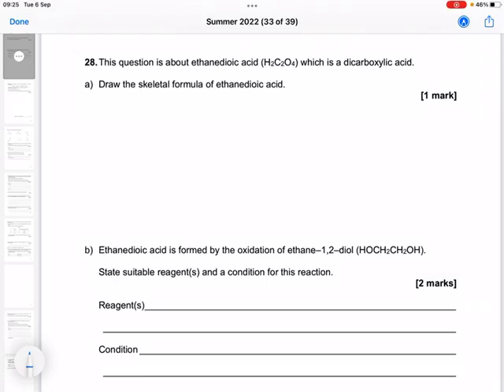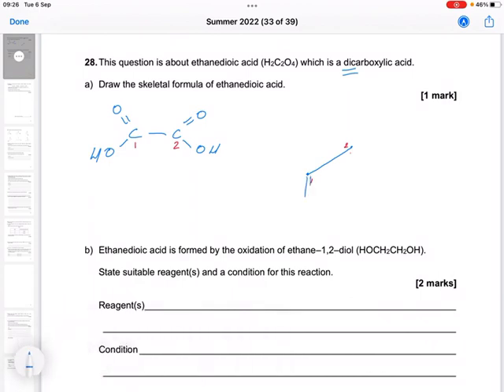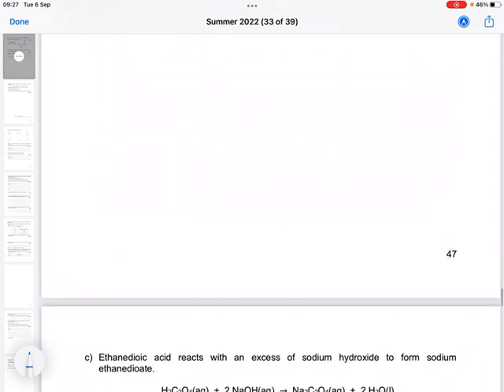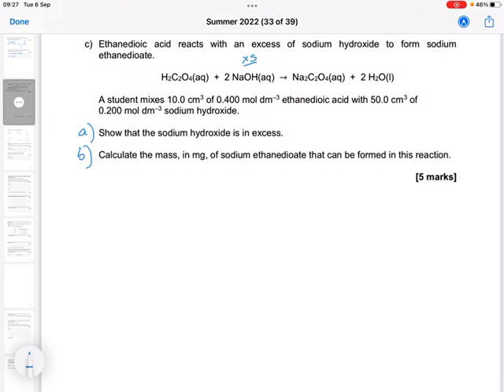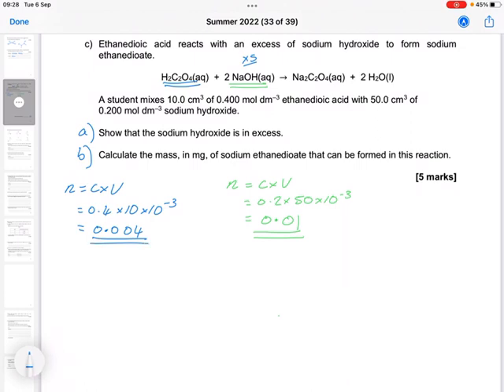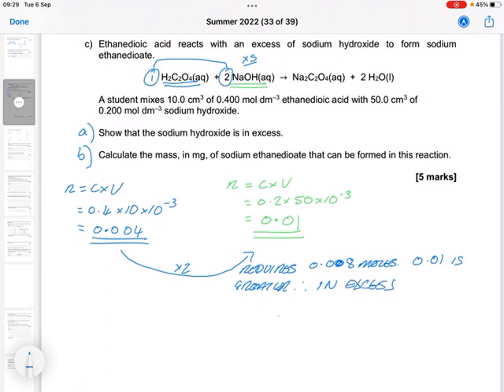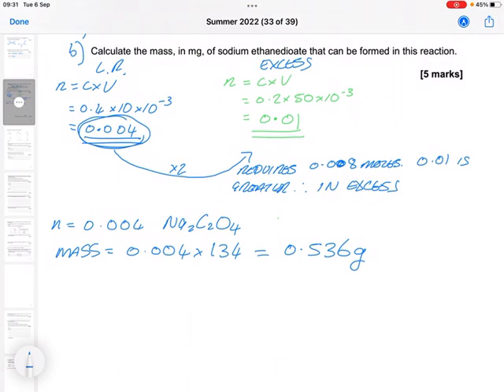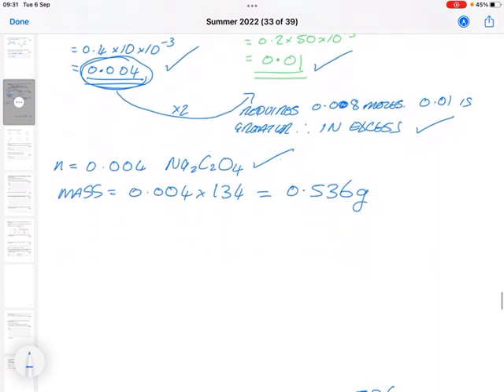2020 7404/2 Question 7